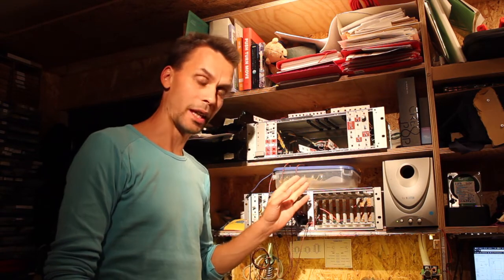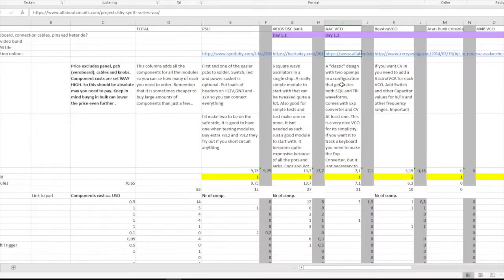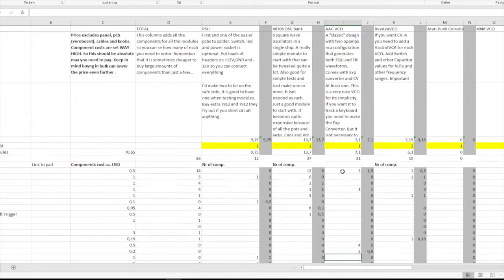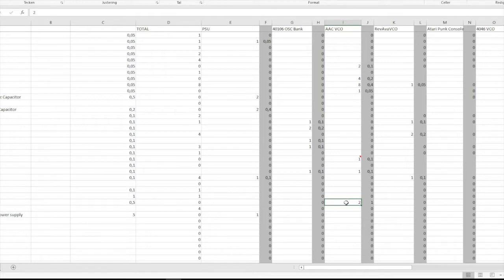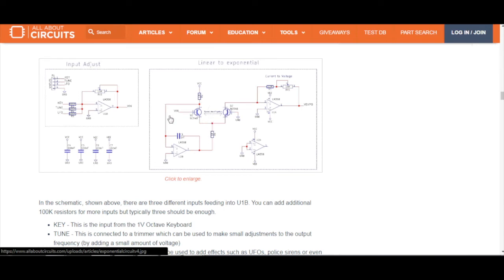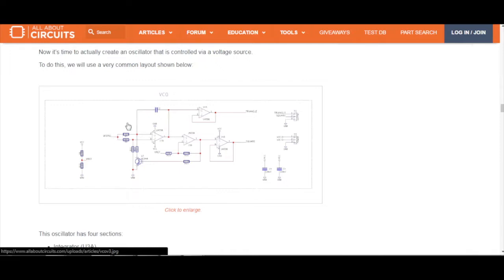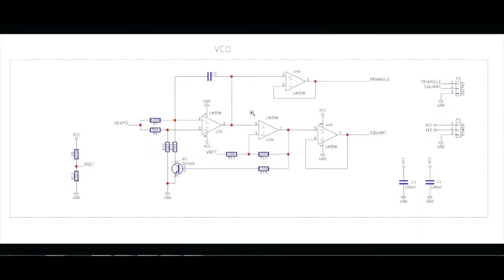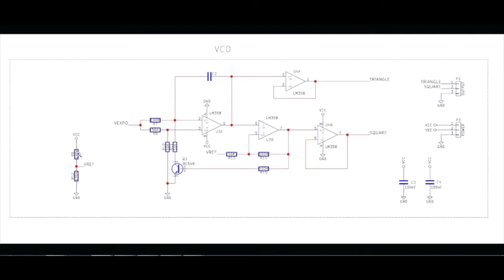Classic 2 Op-Amp tri and square wave VCO - DIY Modular in a Week 1.2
Day 1: VCOs
Part 2: Classic 2 Op-Amp Triangle and Square wave VCO.
Difficulty: Intermediate
Price: ~7$

In this episode we make a much more nice sounding module. A classic two opamp design  that creates a voltage controllable oscillator that produces both a square wave and a triangle wave output. I found this circuit at a site called allaboutcircuits.com where a Robin Mitchell has a very nice article describing VCO and CV. Much of the designs and information in that article is taken from Rene Schmitz site Schimtzbits.de, so a shoutout to him aswell, for great information and designs.
This build is a little bit more complicated than the first, and depending if you want "exponential CV control" it takes a bit longer to build aswell... As explained in the video ExpCV isnt necessary except if you want to use a CV keyboard or control surface like the BeatStep to control the VCO.

Link to ALL the files for all the episodes as they become available:

Ebay link if you need to buy LM358's

Ebay link if you need BC548's